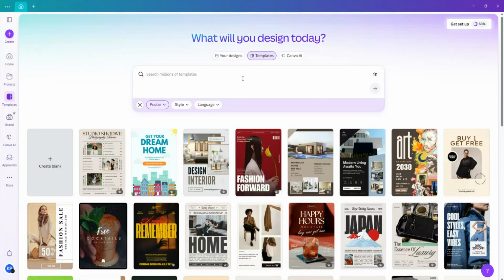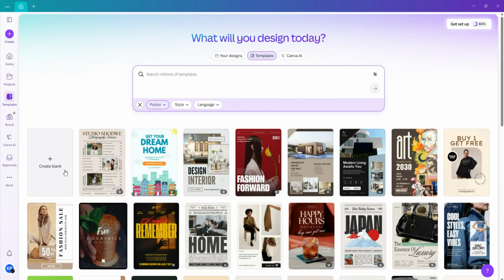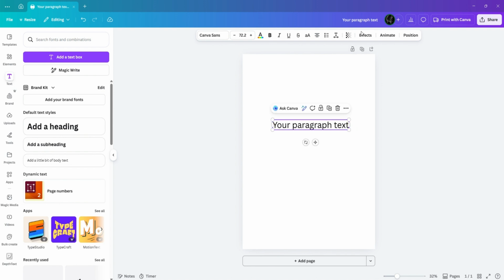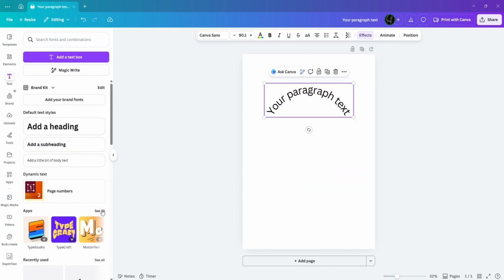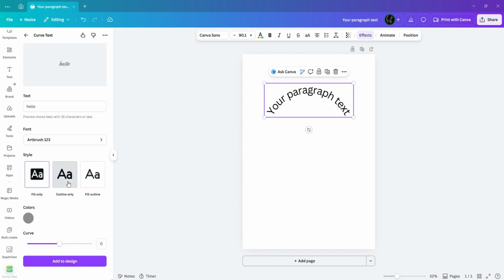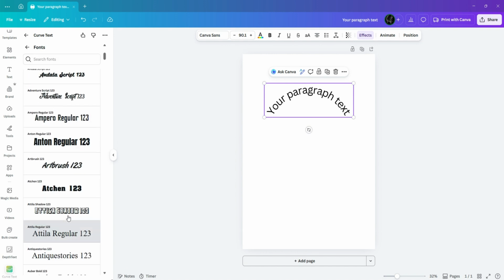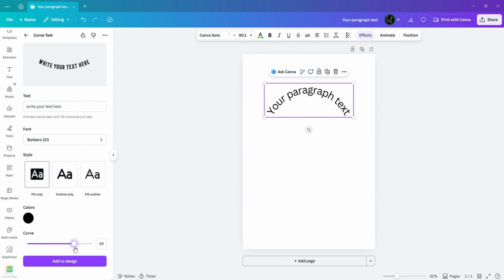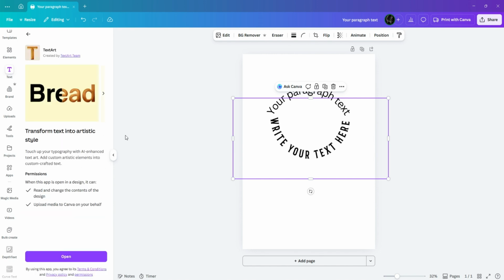How to Make Curved Text in Canva — So Easy